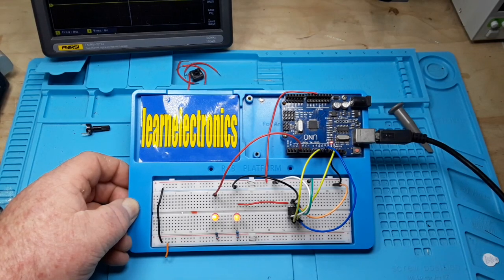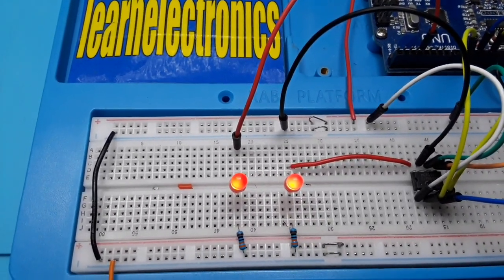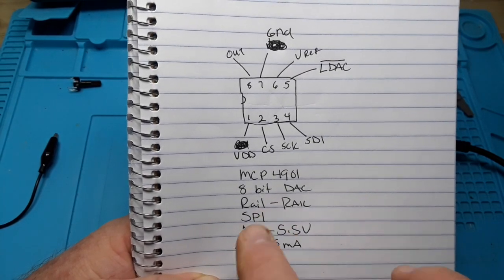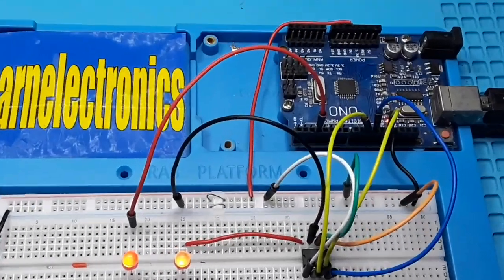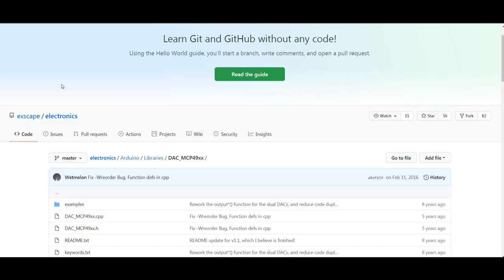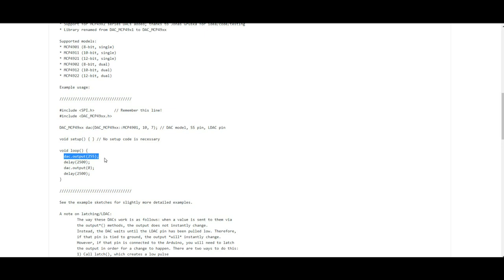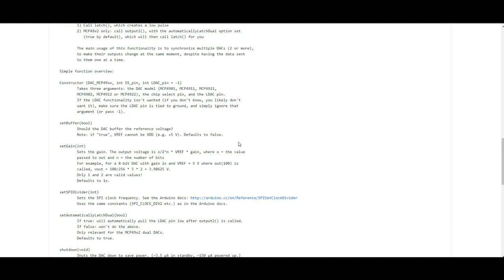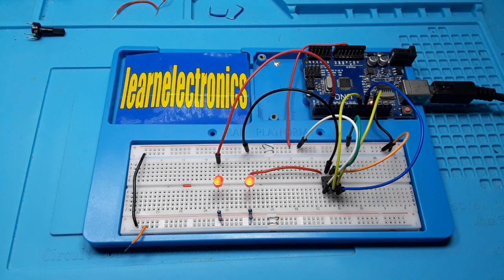The FASTEST way to get analog output from an Arduino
In this video we set up the MCP4901 DAC for analog output from an Arduino Uno. Using the DAC we can get true analog voltage output, not just PWM from a digital device like the Arduino.
- Electronic kits, subscription boxes, tools and components.